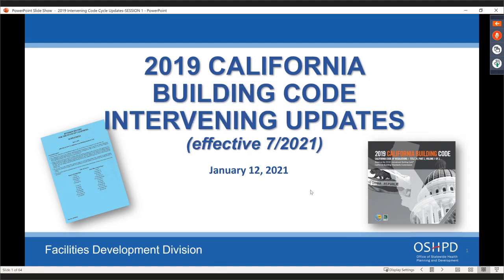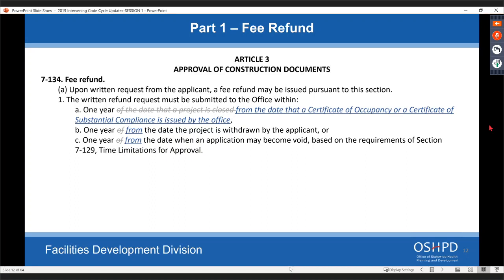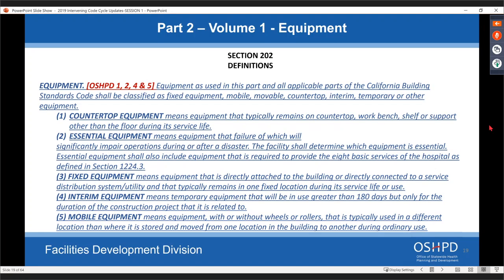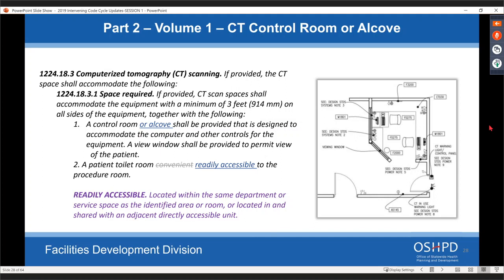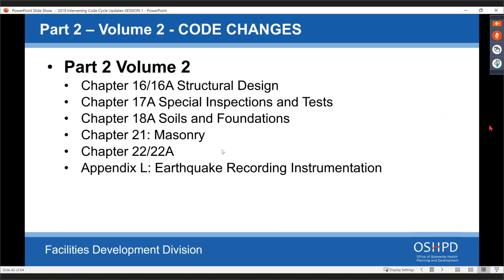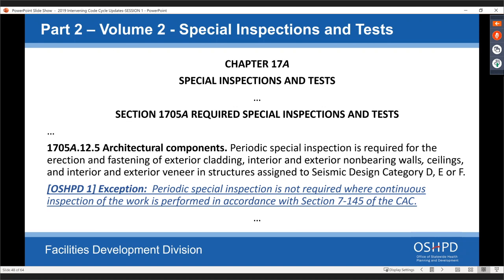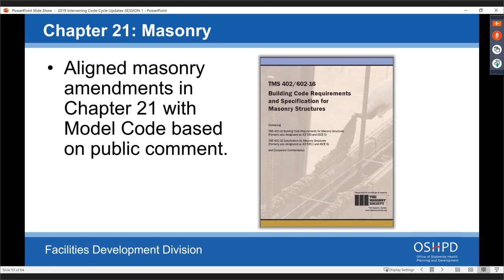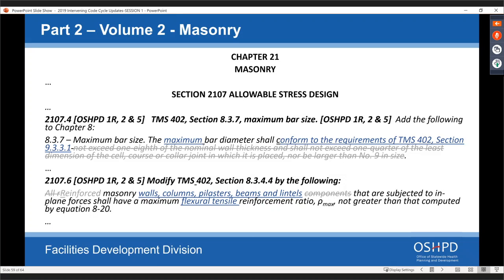2019 California Building Code Intervening Updates - Session 1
Presented on January 12, 2021